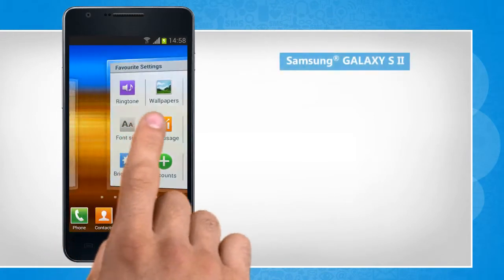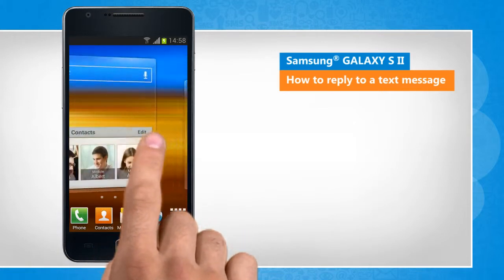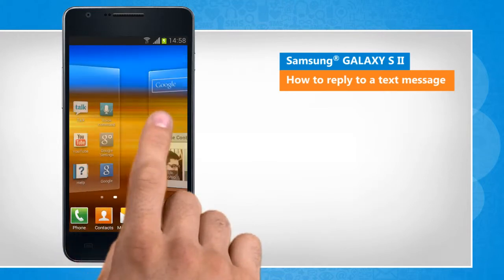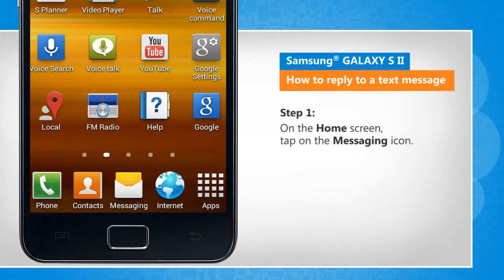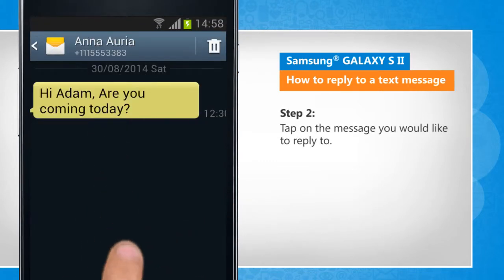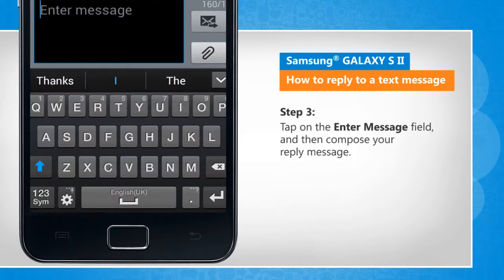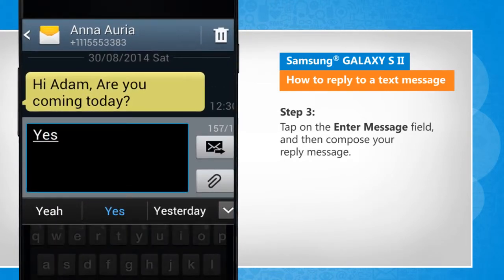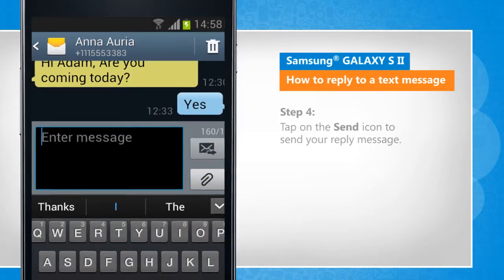How to reply to a text message on Samsung® GALAXY S II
Do you want to reply to a message received in your Samsung® Galaxy S2 smartphone? Get to know about easy steps to reply to a text message in your Samsung® Galaxy S2 phone by watching this video.